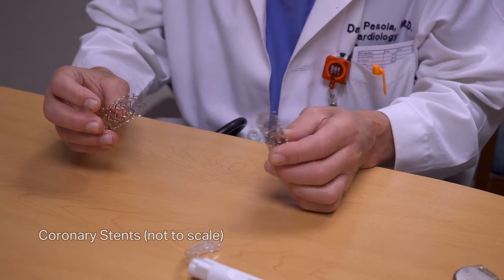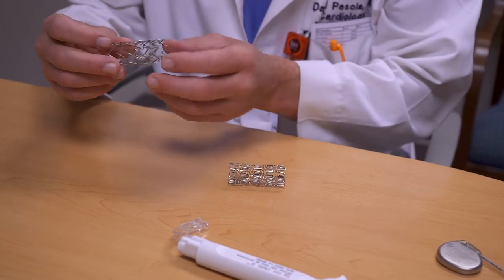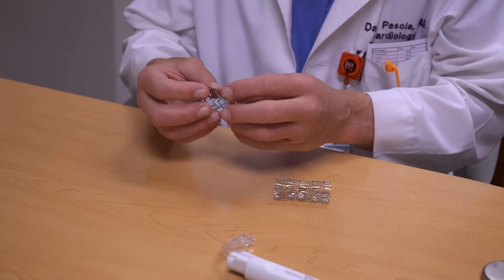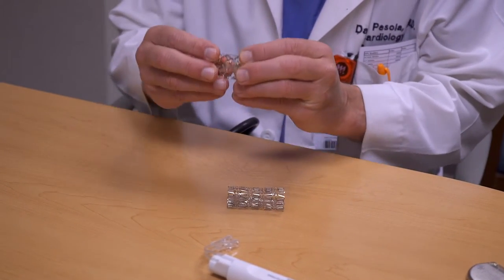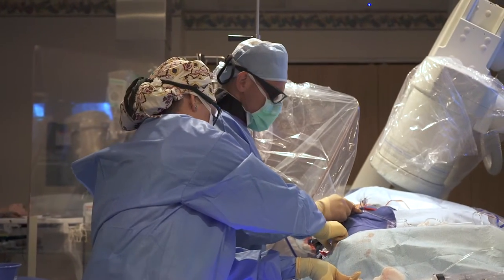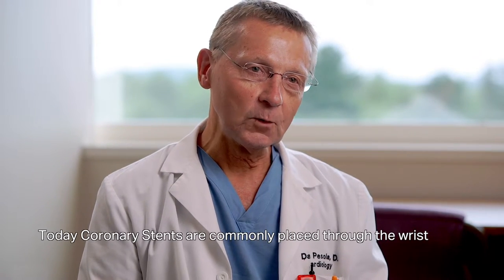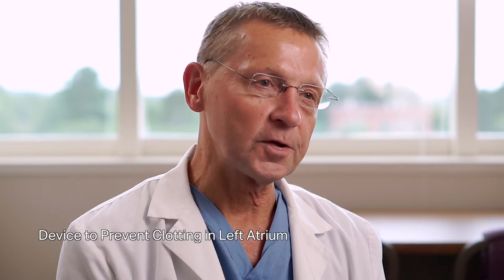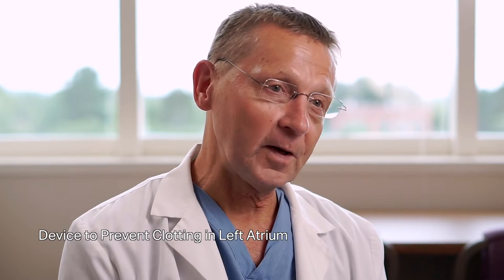Cardiovascular Devices & Implants - Dr. David Pesola, UP Health System - Marquette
Dr. David Pesola of the Heart & Vascular team at UP Health System - Marquette discusses common implants and devices for the heart.